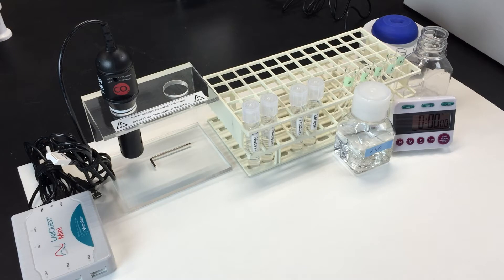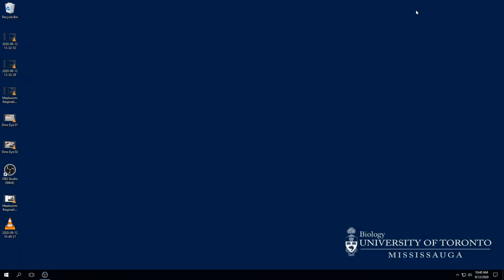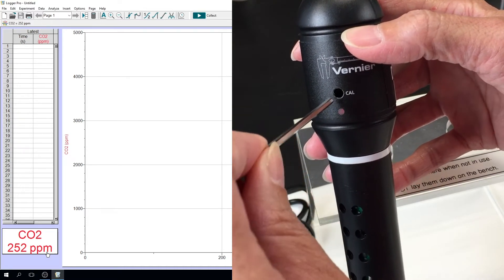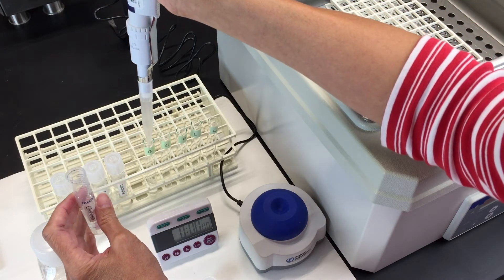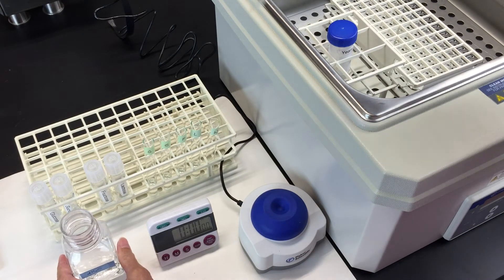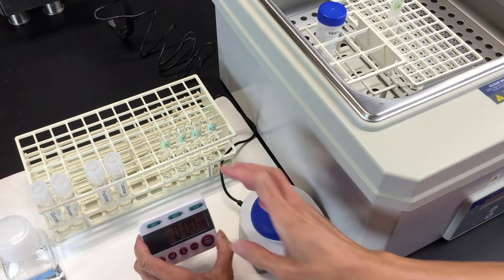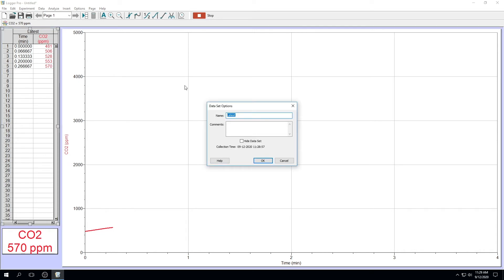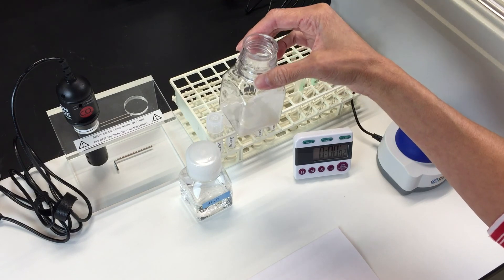BIO202 Respiration of Sugars by Yeast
BIO202 - Introductory Animal Physiology

This lab measures the respiration rate of baker's yeast by measuring the amount of carbon dioxide they produce when given a variety of sugars.